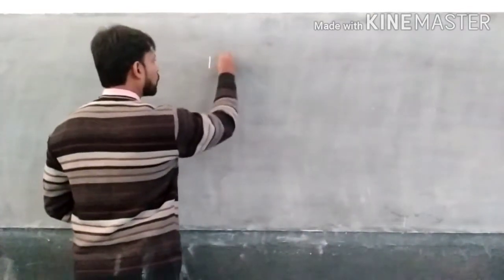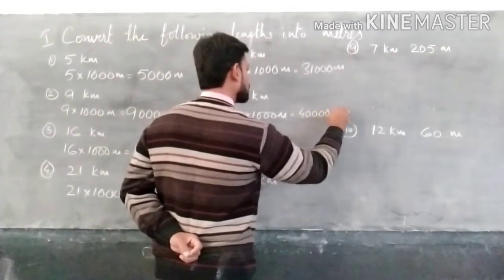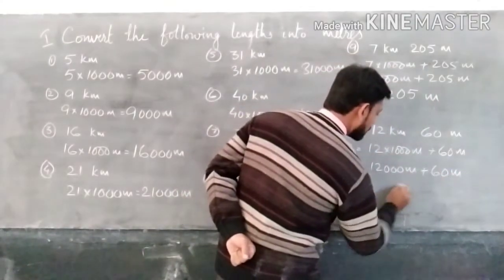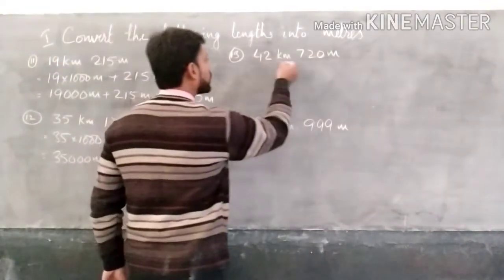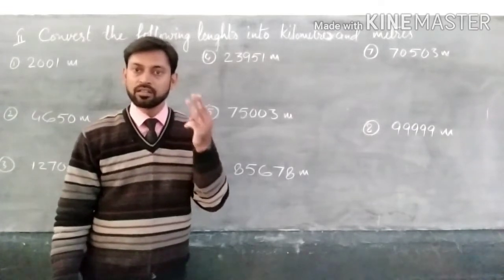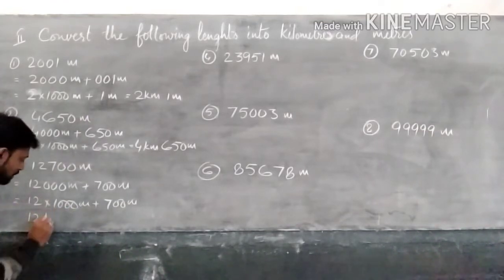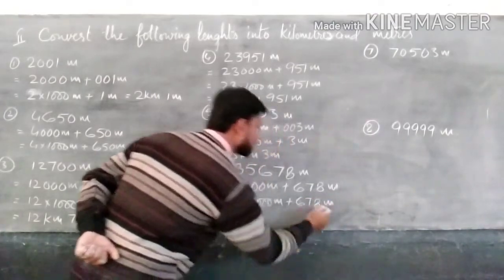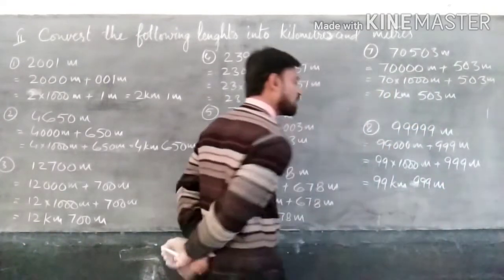Measurement || Part 2 Convert Km into m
Convert Km into m || m into Km
Hi
In this video I tried to minimise your unwanted labour by giving shortcut tricks and tips | And I want to give 2 hours work in 2 minutes| 2 ghante Ka kaam 2 minutes me... Hope you like my work.
Thnq so much